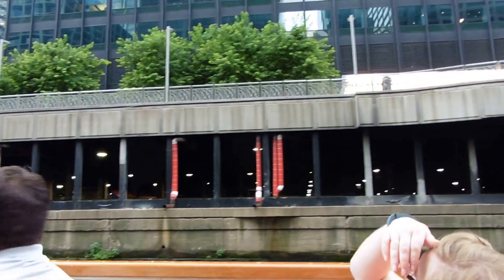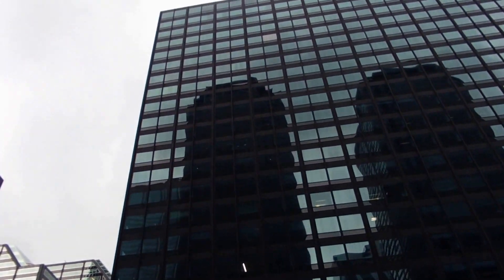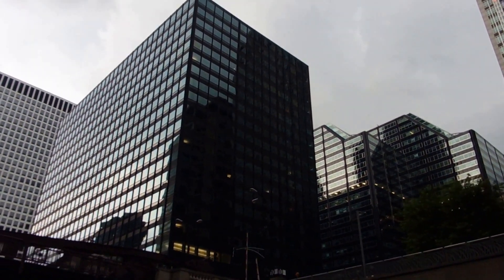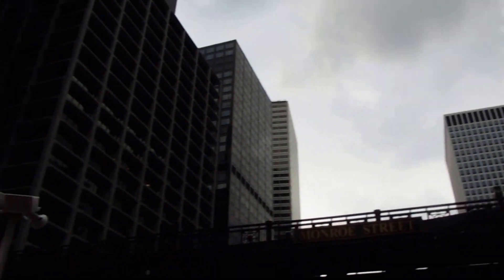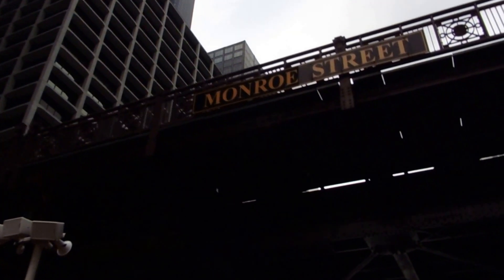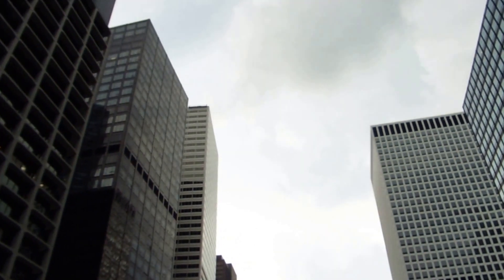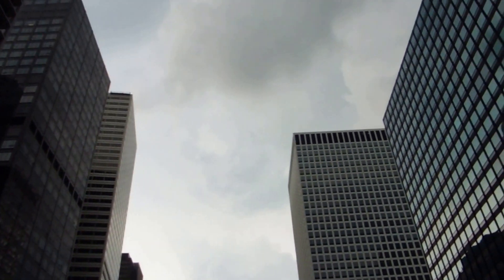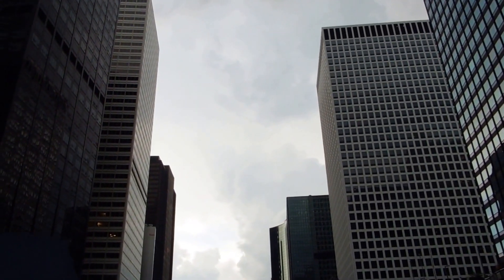Starting of the rain...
Chicago boat tour prior to downpour. July 23rd, 2016